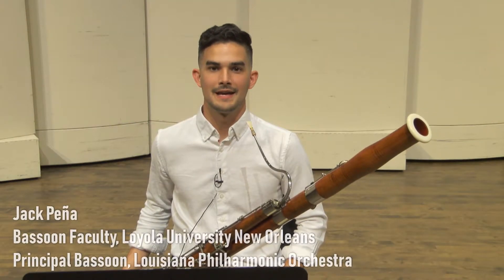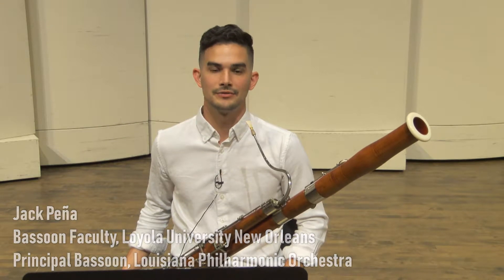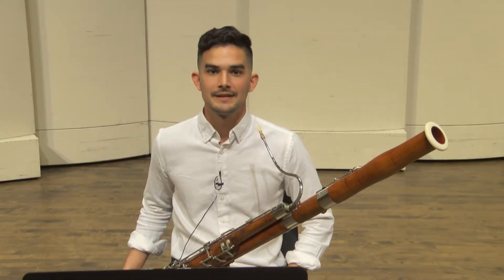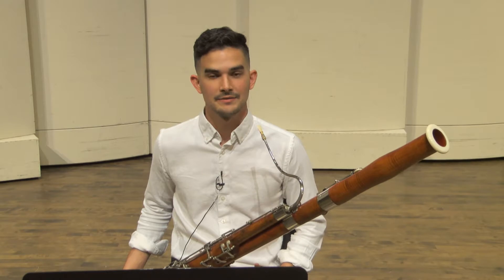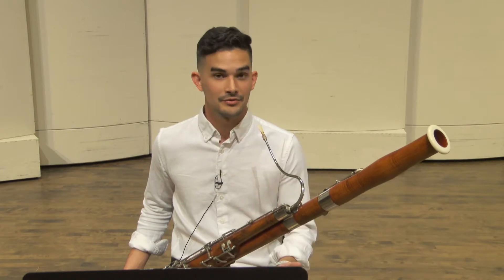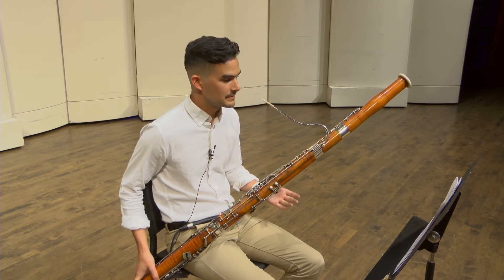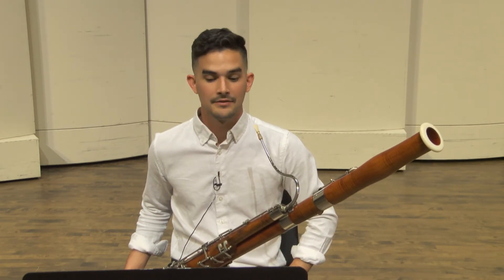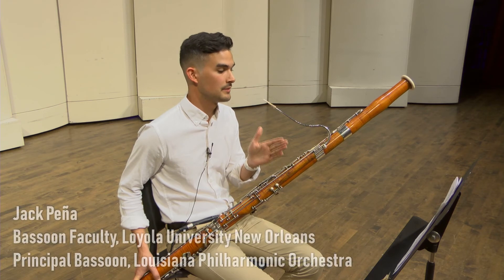Louisiana All-State Etude for Bassoon: Set IV F Major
Jack Peña
Bassoon Faculty, Loyola University New Orleans
Principal Bassoon, Louisiana Philharmonic Orchestra
LMEA All-State Band, Set IV F Major
Scherzo in F Major
from 48 Famous Studies for Bassoon by Ferling-Thornton, Pg. 13, no. 14